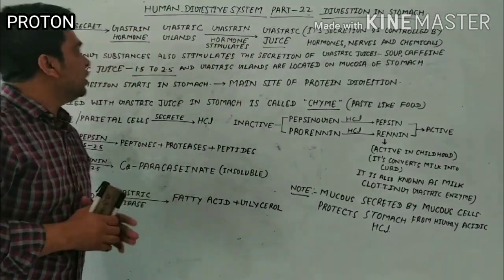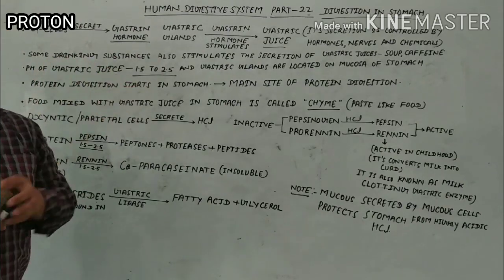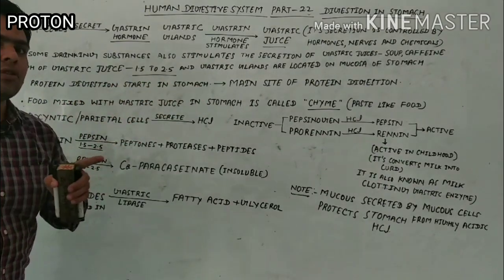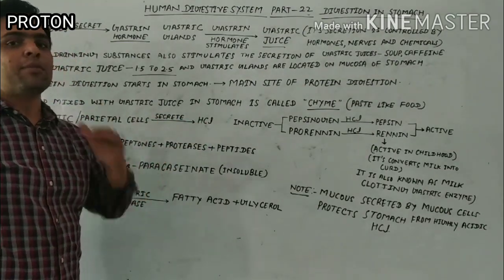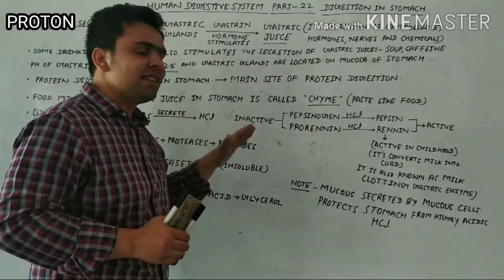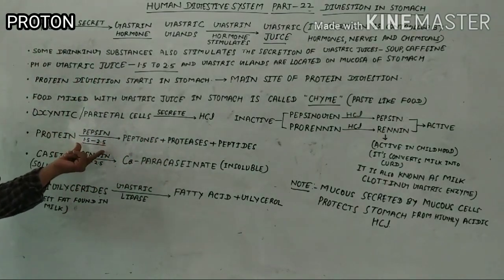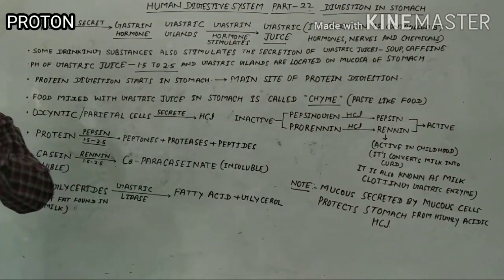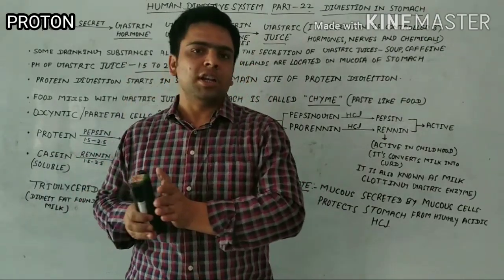Human Digestive System(Digestion in Stomach) Part-22 Eng.Med.